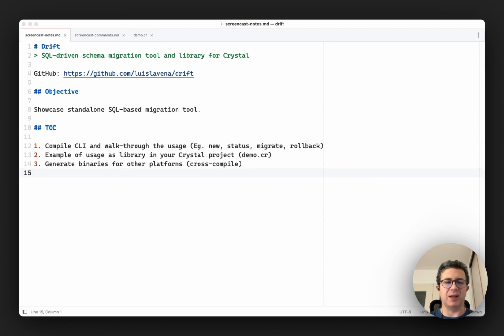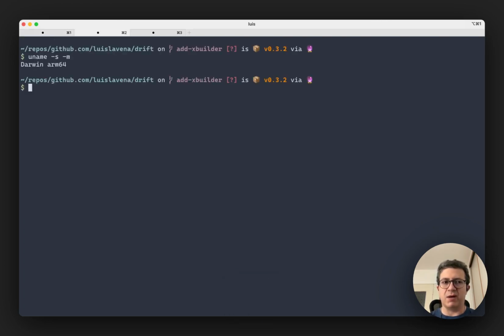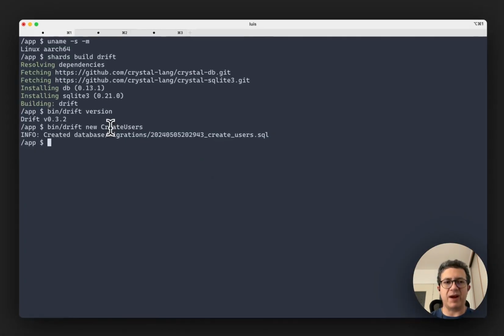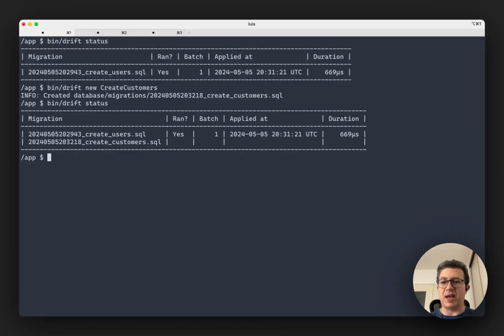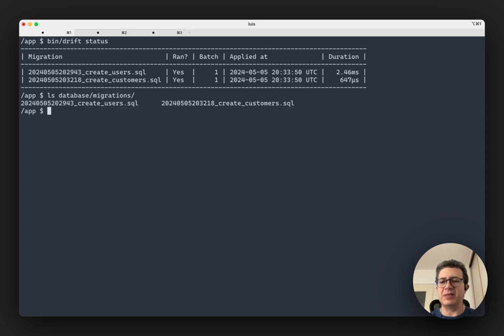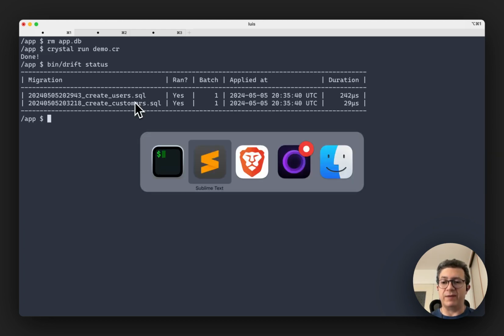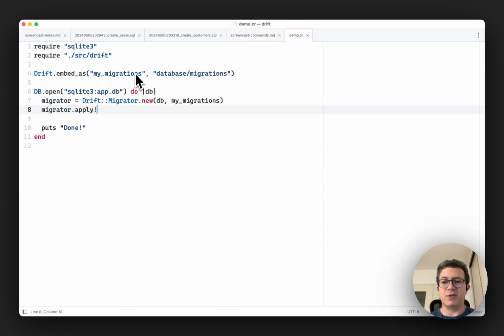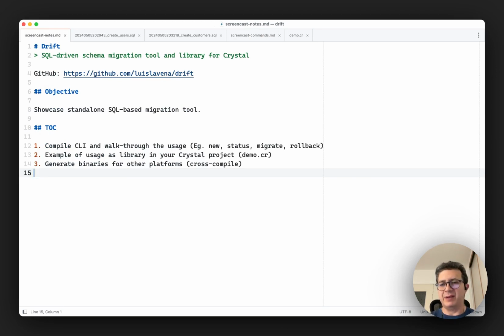Drift CLI and cross-compiling with Crystal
Showing Drift, a SQL-driven schema migration CLI and Crystal library (shard).

How to use the CLI during regular development and how to bundle your migrations with your application.

As bonus: showing cross-compilation of the CLI targeting macOS (arm64) and Linux (musl)